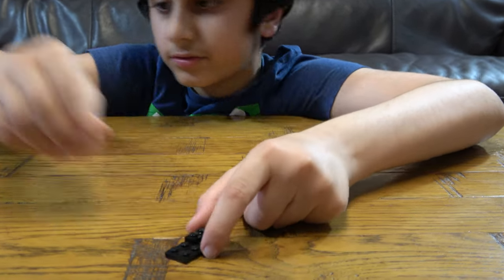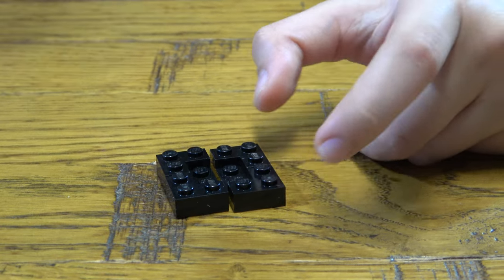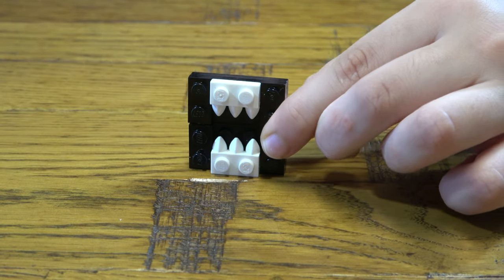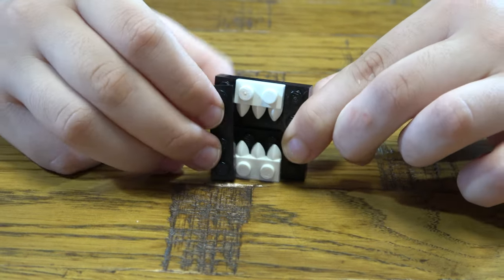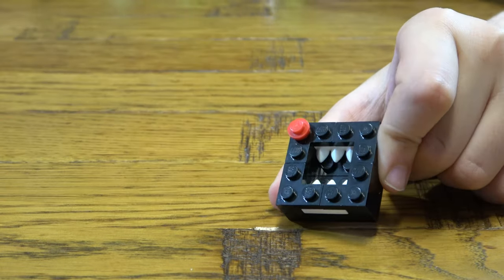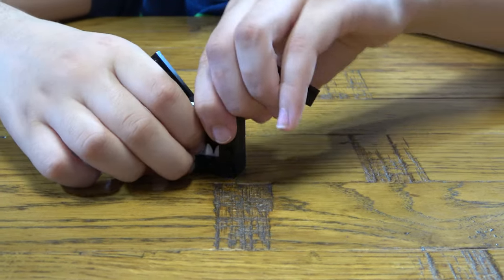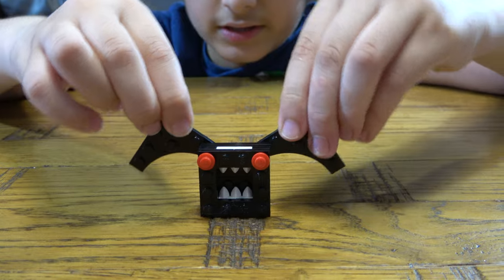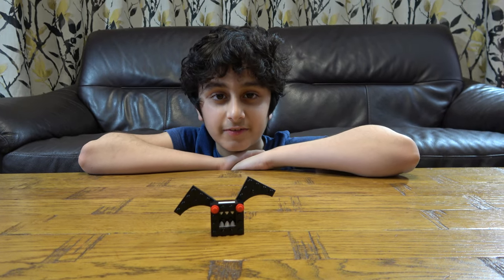Building a Black Lego Halloween Vampire Bat in 4K